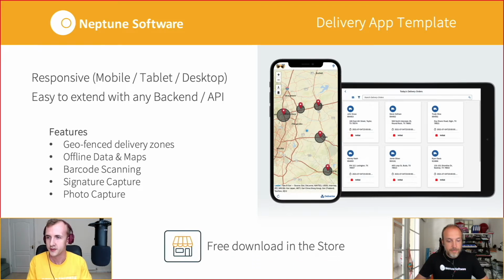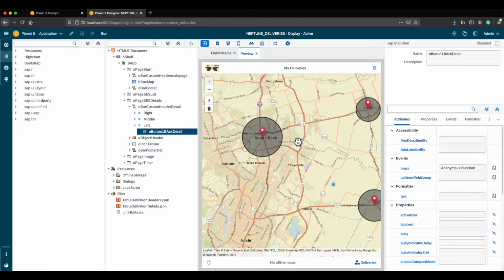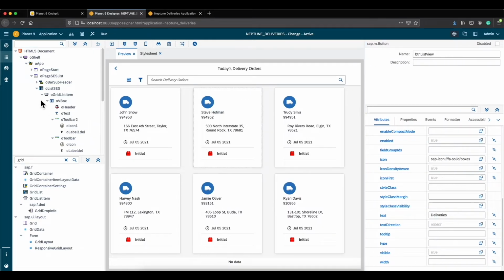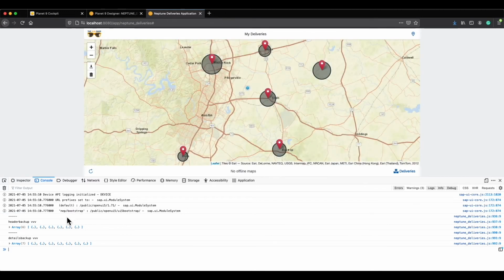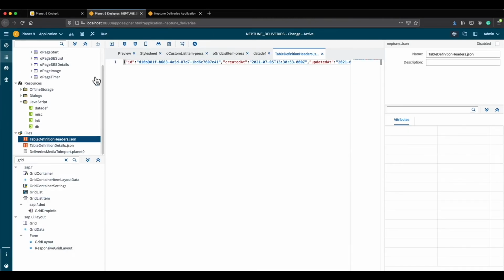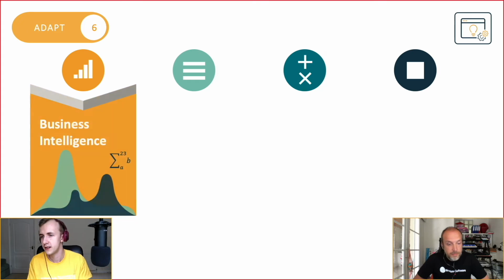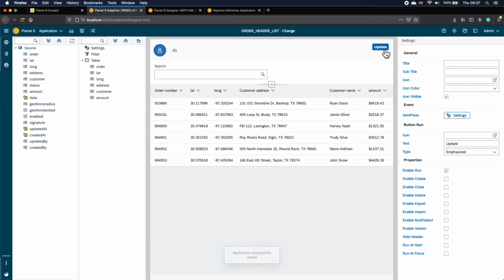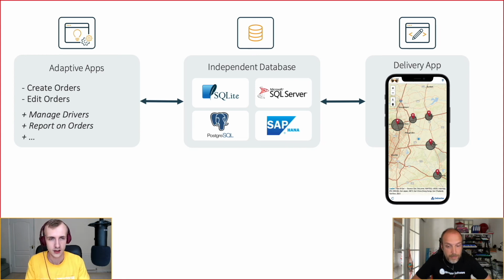Low Code with Application Building Blocks - Webinar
Discover the power of low code with application building blocks.

Lloyd, a Neptune Go To Market Specialist and Robin Van Het Hof, a Developer Evangelist and Low-Code expert meet to talk about working with Application Building Blocks to build a scaleable set of responsive applications based on a Delivery Framework template (available to download for free) within 6 short clips:

1) Download the framework
2) Change the interface within the Application Designer
3) Define database tables within the platform
4) Automatically generate REST APIs
5) Integrate the tables into the framework
6) Use the No-Code Adaptive Designer to create a List and Edit based applications

Learn how to:
- How to use application building blocks in your low-code app development
- Easy UI changes without losing your previous app development efforts by preserving binding and events
- How quickly you can generate APIs and integrate them within an application
- How adaptive apps can be created and used as part of a larger process